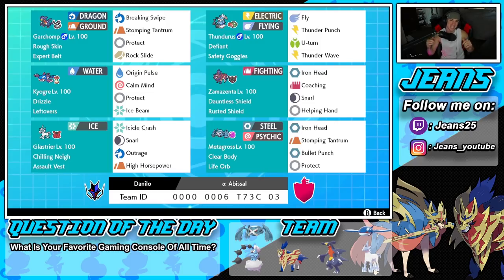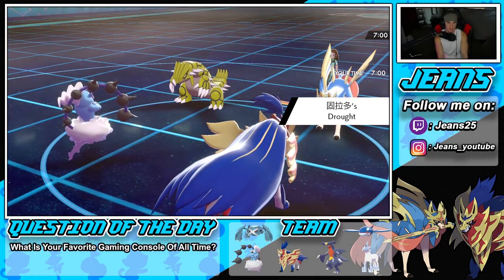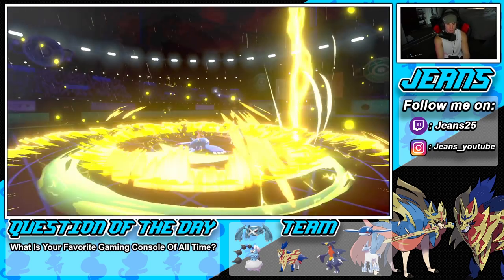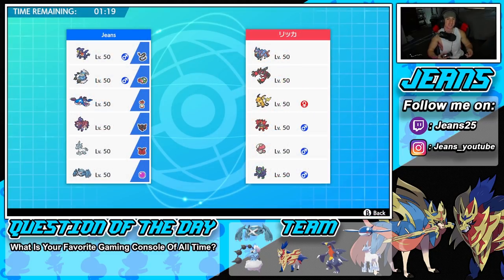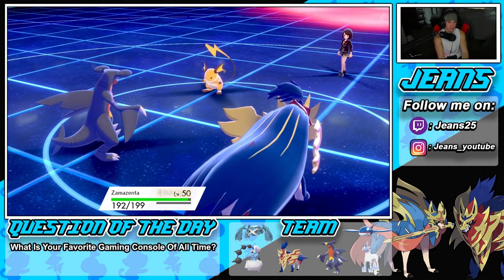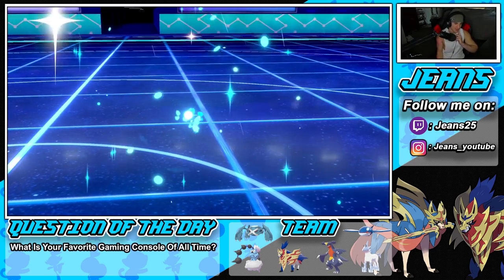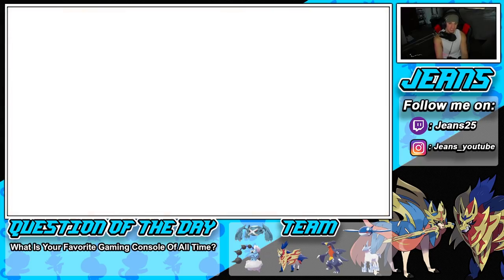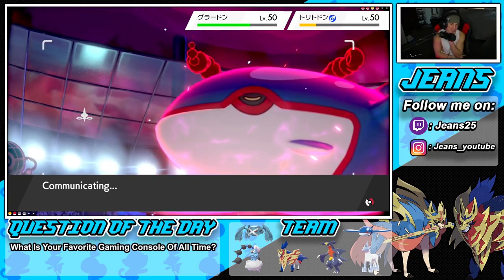Zamazenta & Garchomp Team + New Season! - Pokémon Sword and Shield Competitive Ranked Double Battles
Team Code: 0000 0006 T73C 03

Team:
Drake (Garchomp) (M) @ Expert Belt
Ability: Rough Skin
Level: 50
EVs: 252 HP / 108 Atk / 12 Def / 132 SpD / 4 Spe
Adamant Nature
- Breaking Swipe
- Stomping Tantrum
- Protect
- Rock Slide

Zio Thundu (Thundurus) (M) @ Safety Goggles
Ability: Defiant
Level: 50
EVs: 116 HP / 140 Atk / 76 Def / 4 SpD / 172 Spe
Jolly Nature
- Fly
- Thunder Punch
- U-turn
- Thunder Wave

Big Fish (Kyogre) @ Leftovers
Ability: Drizzle
Level: 50
EVs: 244 HP / 188 Def / 36 SpA / 28 SpD / 12 Spe
Modest Nature
IVs: 0 Atk
- Origin Pulse
- Calm Mind
- Protect
- Ice Beam

Lycanon (Zamazenta-Crowned) @ Rusted Shield
Ability: Dauntless Shield
Level: 50
EVs: 252 HP / 4 Atk / 4 Def / 28 SpD / 220 Spe
Jolly Nature
- Behemoth Bash
- Coaching
- Snarl
- Close Combat

Ciuchino (Glastrier) @ Assault Vest
Ability: Chilling Neigh
Level: 50
EVs: 252 HP / 28 Atk / 68 Def / 156 SpD / 4 Spe
Adamant Nature
- Icicle Crash
- Snarl
- Outrage
- High Horsepower

RedFox (Metagross) @ Life Orb
Ability: Clear Body
Level: 50
EVs: 116 HP / 252 Atk / 12 Def / 124 SpD / 4 Spe
Adamant Nature
- Iron Head
- Stomping Tantrum
- Bullet Punch
- Protect

Zamazenta and Garchomp series 12 Team that we show off in Ranked Battles!

GAME INFO
Name: Pokemon Sword and Pokemon Shield
Developer: Game Freak
Publisher: The Pokemon Company, Nintendo
Platforms: Nintendo Switch
Release Date: November 14, 2019